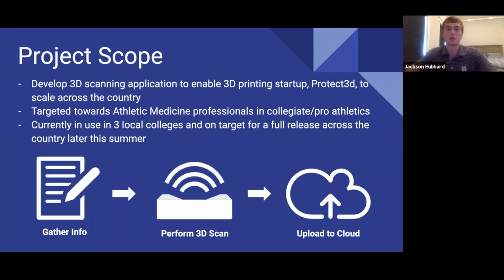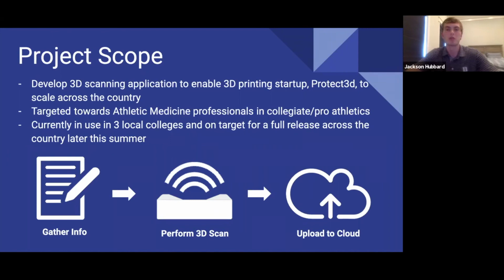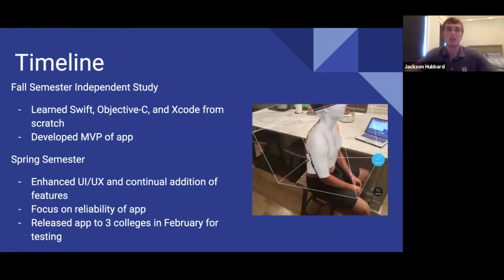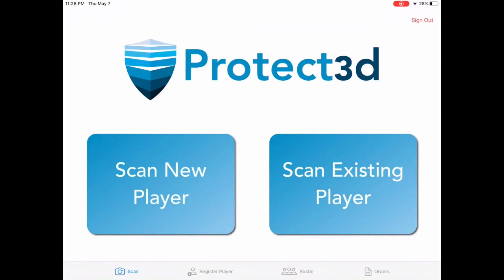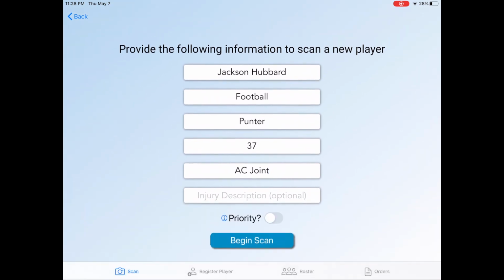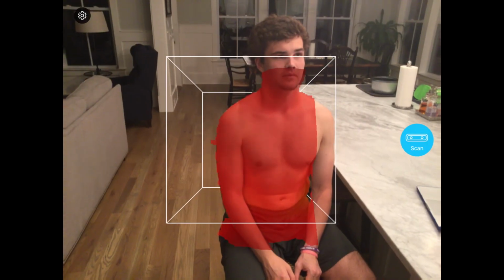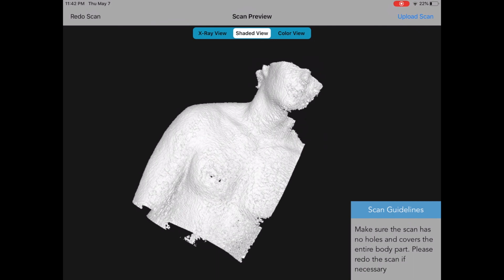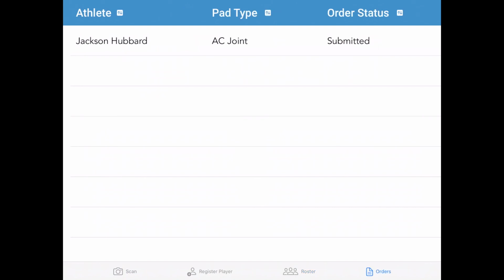3D Scanning iOS App for Custom Athletic Devices Startup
2020 Duke CS Undergrad Project with student Jackson Hubbard
showcases an iOS application he developed that utilizes 3D scanning technology to allow athletic medicine professions and team doctors to scan the anatomies of athletes they support. The app was developed for Protect3d, a startup leveraging 3D technologies to create custom-fitting athletic protective devices.